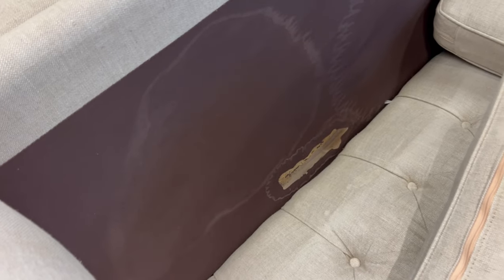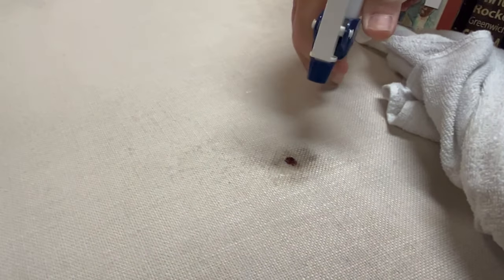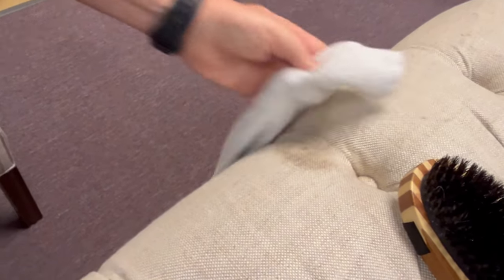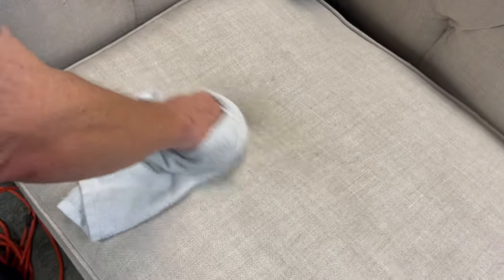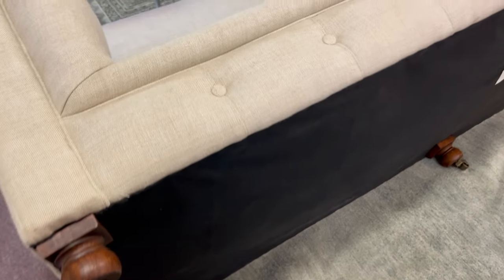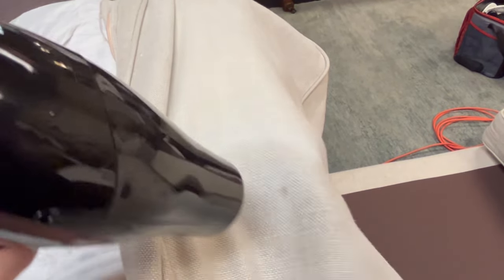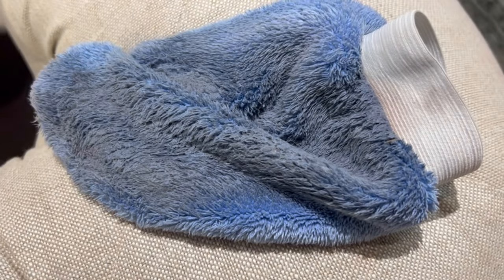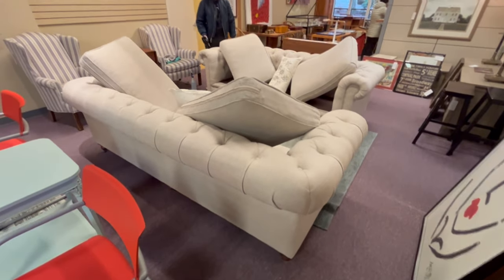White Linen Sofa Cleaning The Correct Way! Potential Damage if Improperly Cleaned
Use The Best Products & Equipment like Me !